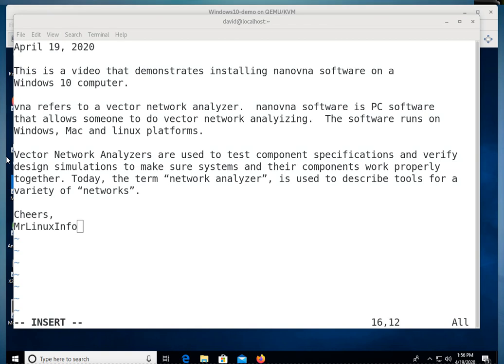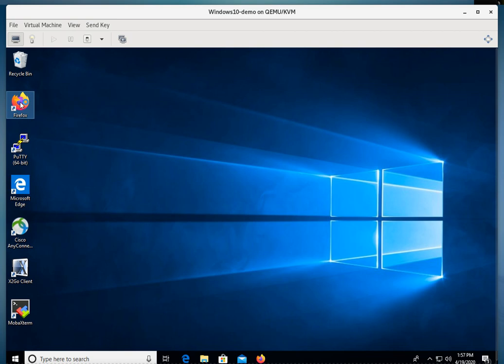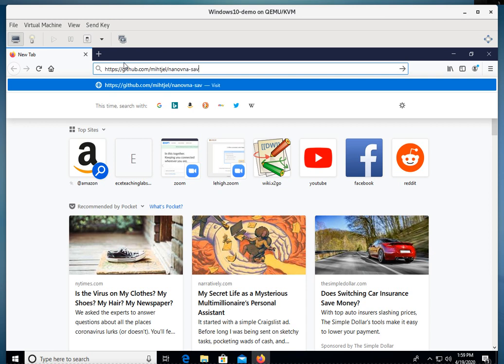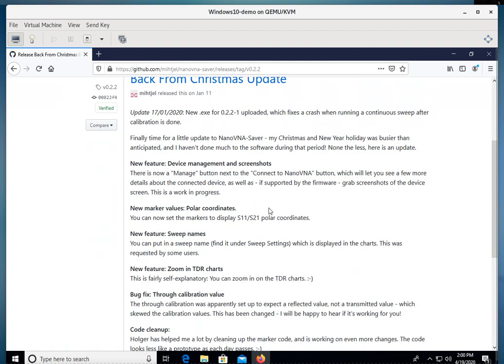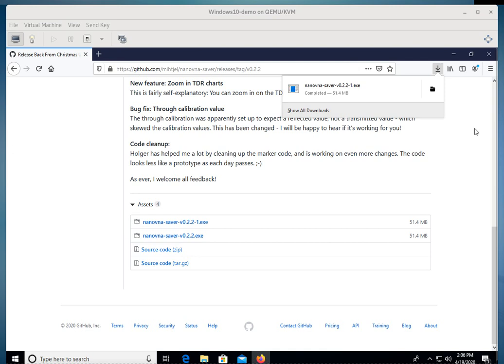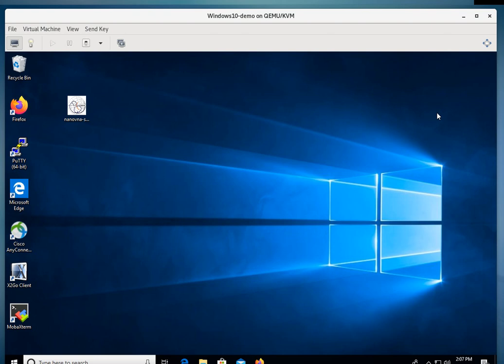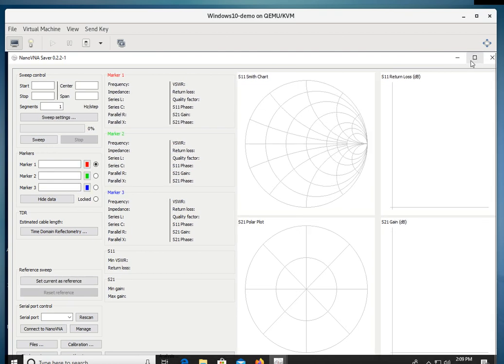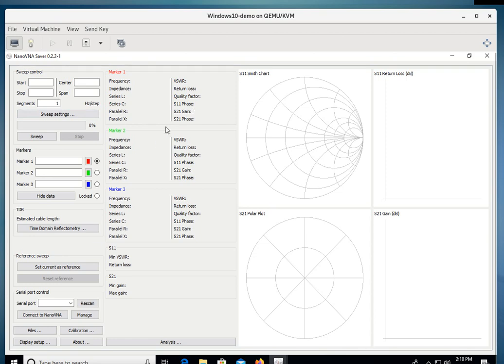04-19- 2020 Install NanoVNA on Windows10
This video demonstrates how to install nanovna software on Windows 10.  This software is used to perform vector network analysys.